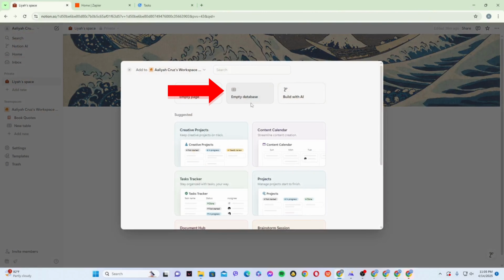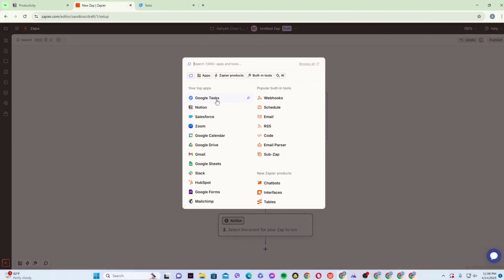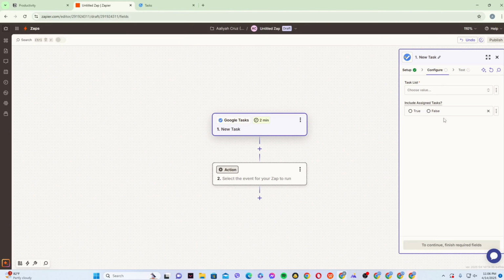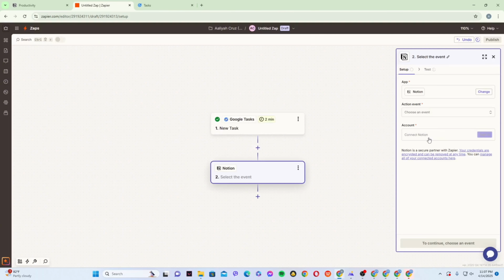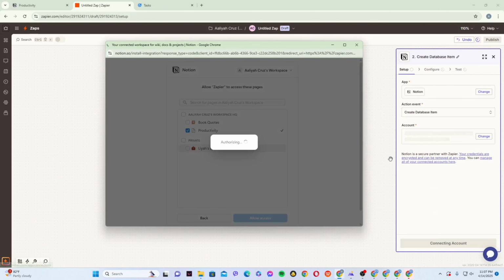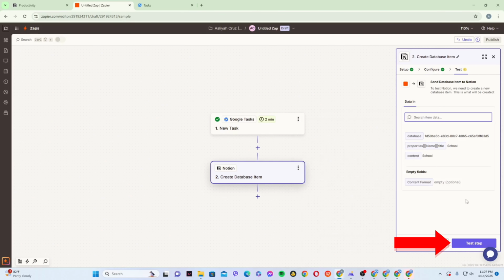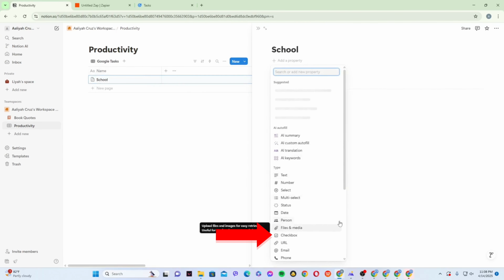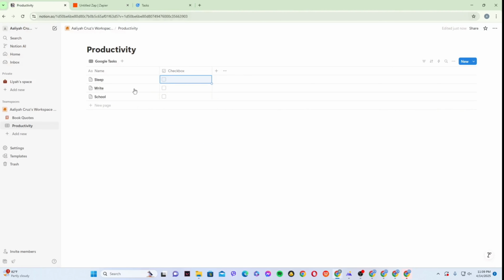How To Connect Google Tasks To Notion 2025 (Easy Zapier Integration)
Want to sync your to-do list across platforms? This step-by-step tutorial shows you how to connect Google Tasks to Notion in 2025. Learn how to automate task syncing using tools like Zapier or Make (Integromat), and manage all your tasks in one place — seamlessly and efficiently.